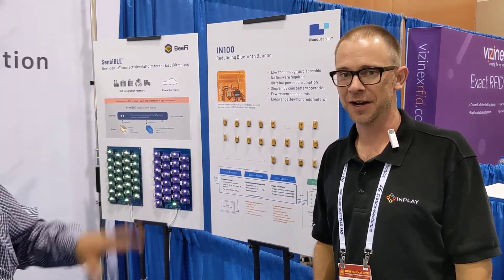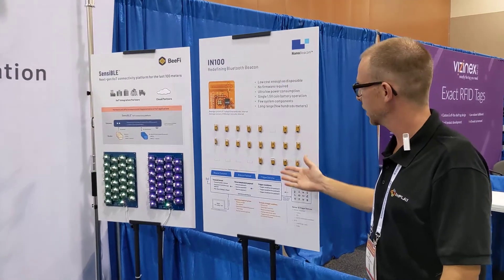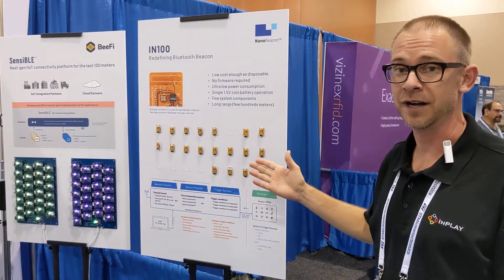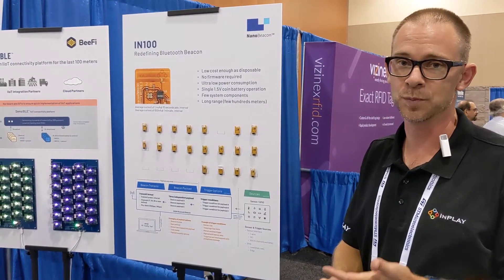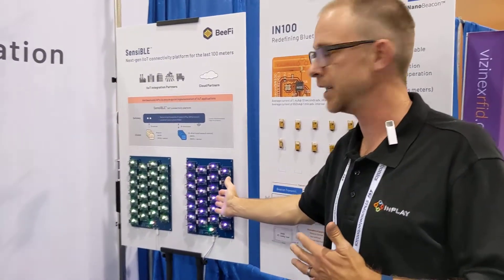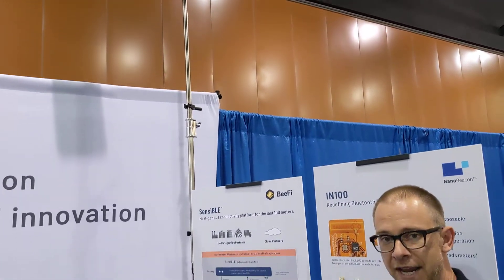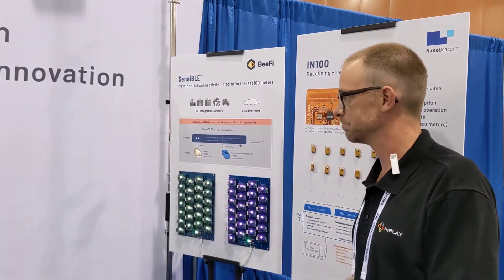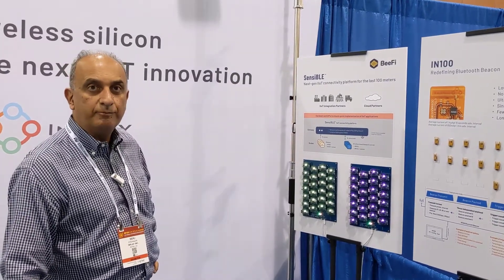2021 09 InPlay at RFID Journal Live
InPlay's NanoBeacon (IN100) won Best New Product for 2021 at RFID Journal Live. We aim to redefine Bluetooth beacon technology for active RFID by offering ease of use, low cost, and low power consumption. Here's a short clip showing our booth at the show.